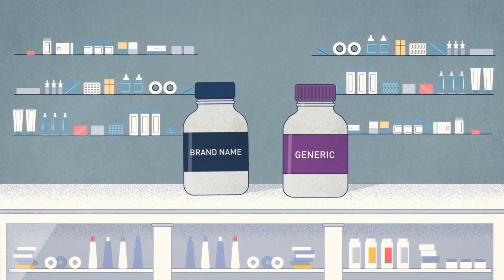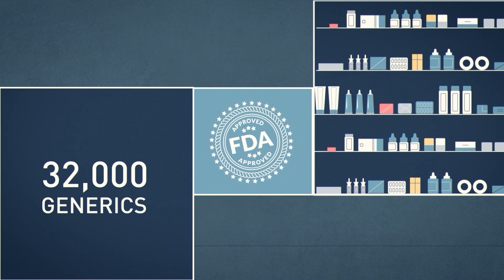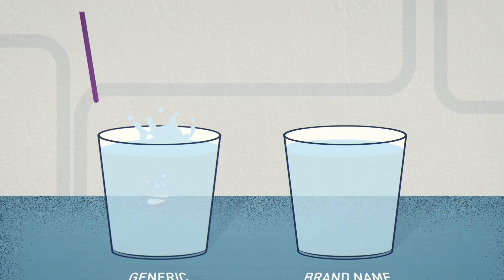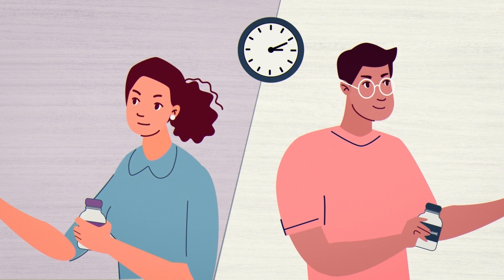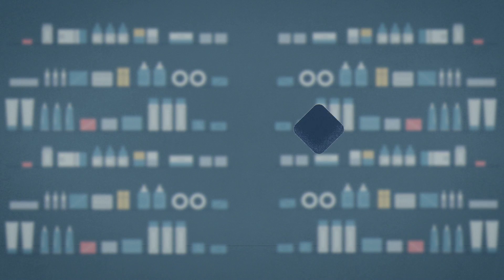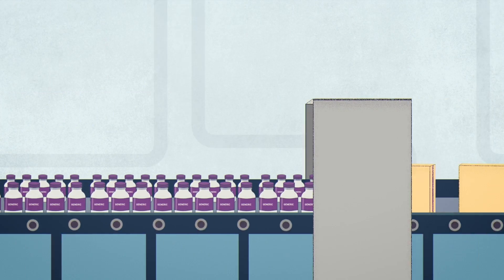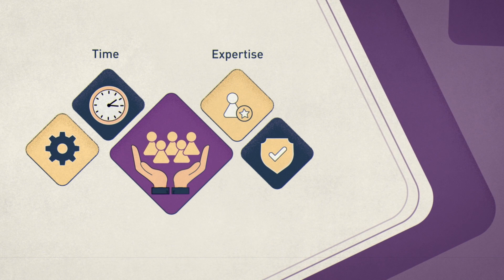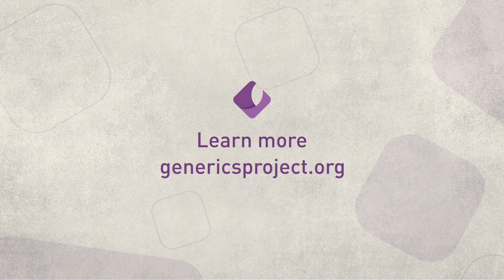The Generic Drug Approval Process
Generic drugs play a critical role in the U.S. health care system, bringing down costs and helping millions of people access treatment. But how does the approval process work?